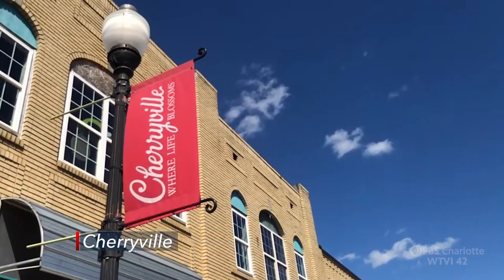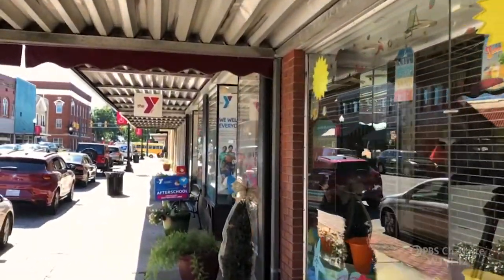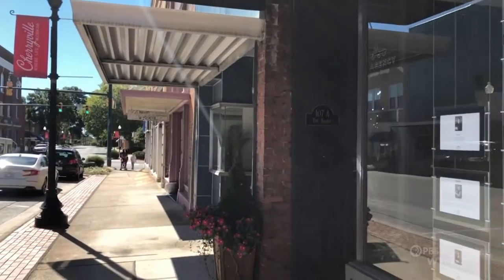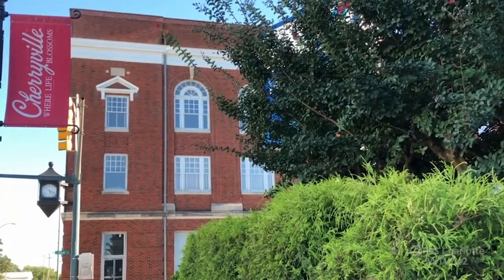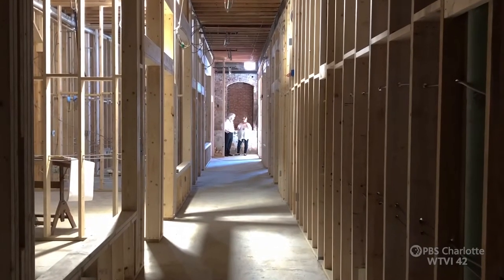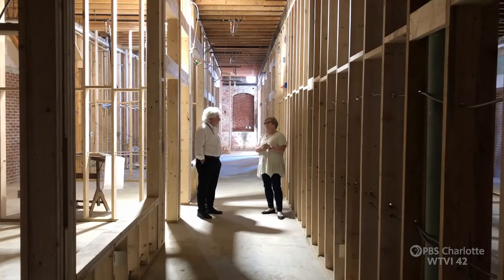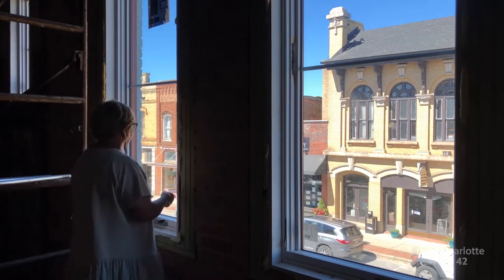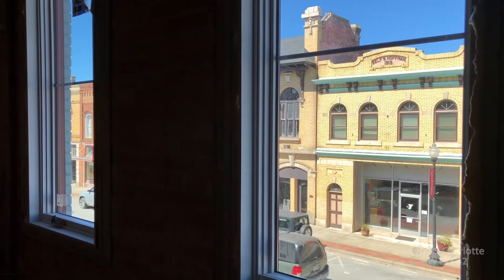Cherryville Revitalization | Carolina Impact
The town of Cherryville in Gaston County is reconstructing downtown to attract new business. We're taking you behind the behind the scenes of the new construction. Discover local content and stories like Cherryville Revitalization only on Carolina Impact.